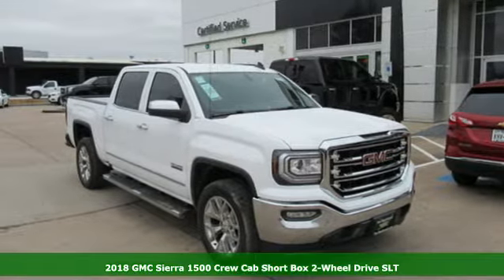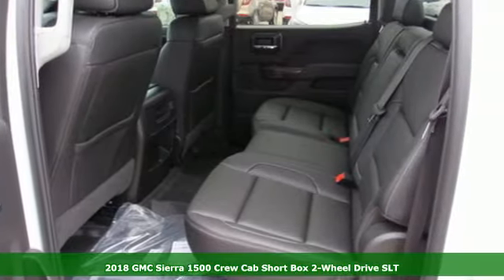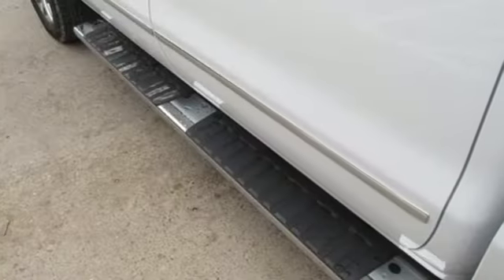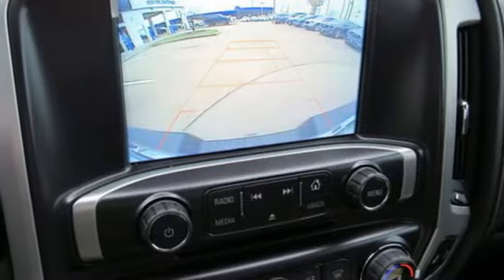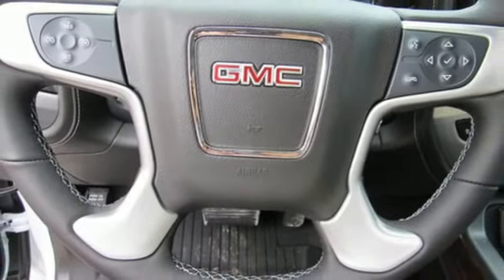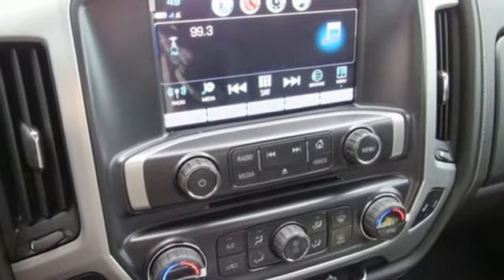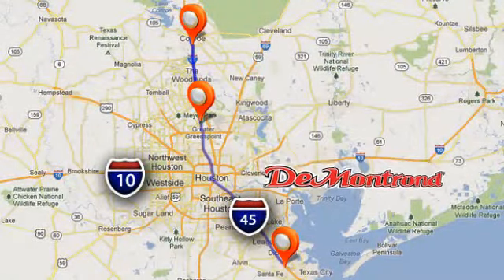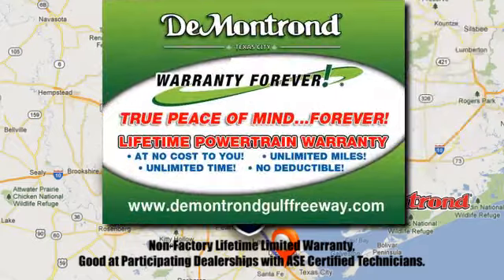New 2018 GMC Sierra 1500 Houston Spring, TX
Year: 2018
Make: GMC
Model: Sierra 1500
Trim: 2WD Crew Cab 143.5 SLT
Engine: 325 L 8 Cyl. Cyl.
Color: SUMMIT WHITE
Interior: JET BLK
Stock #: G73347
VIN: 3GTP1NEC7JG631532

Address:
14101 North Fwy